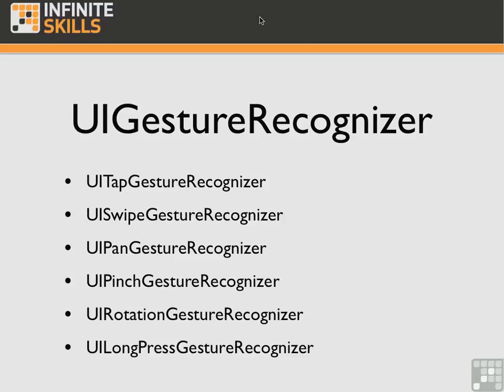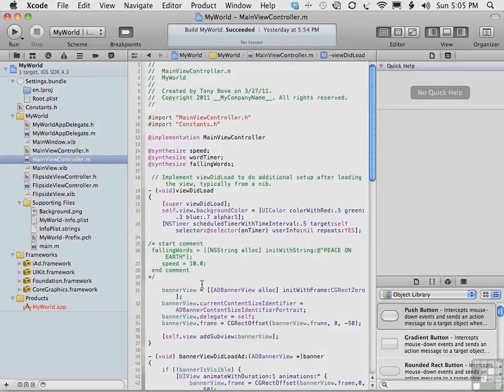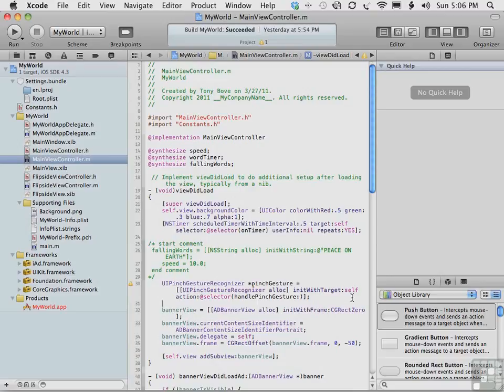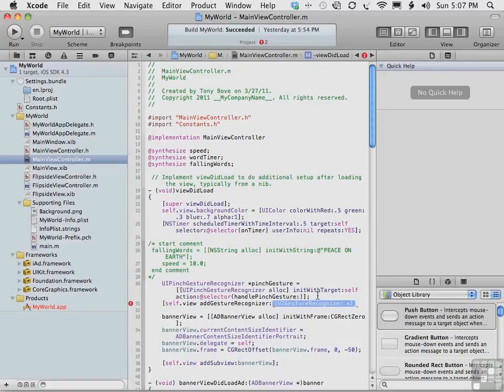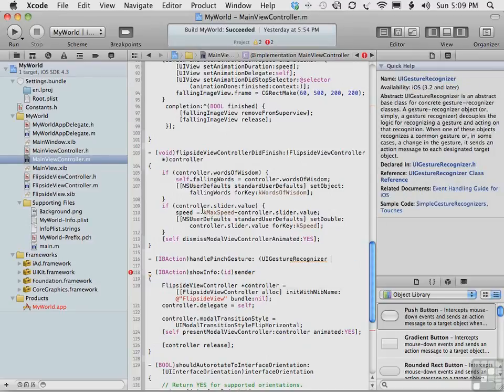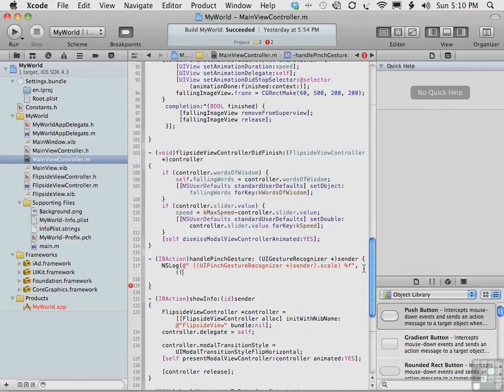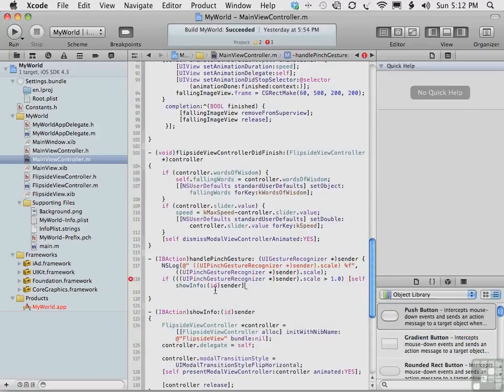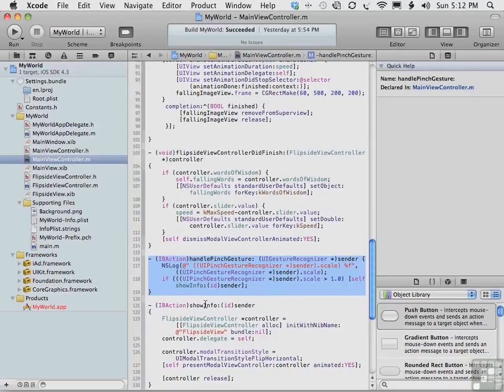1602 Adding A Pinch Gesture